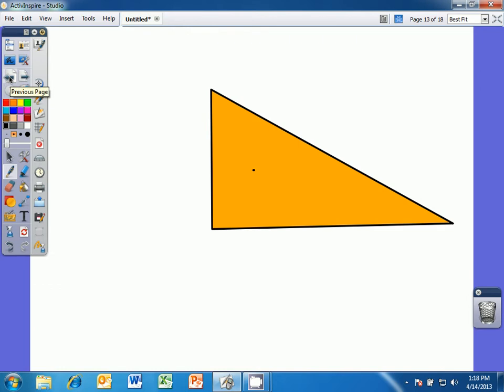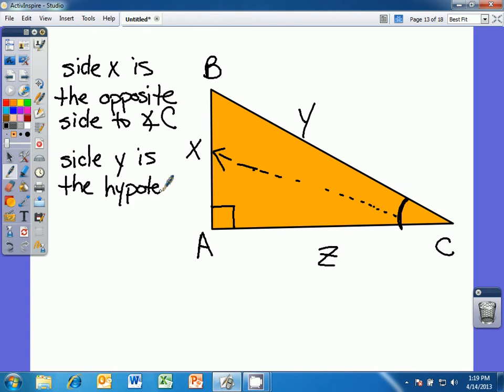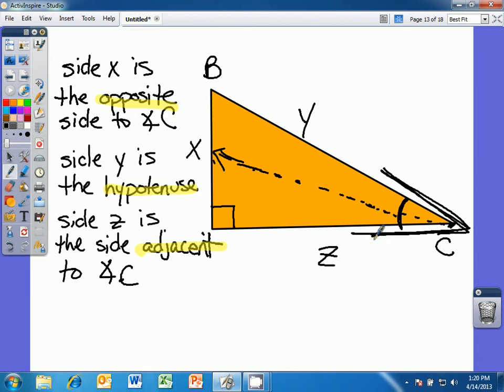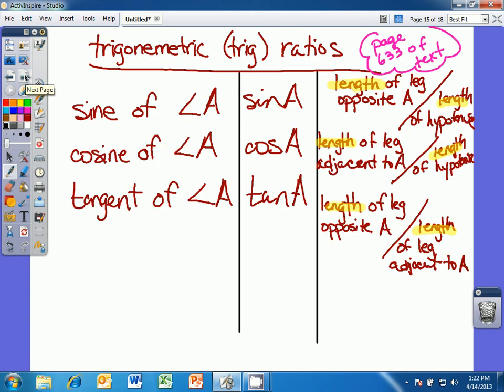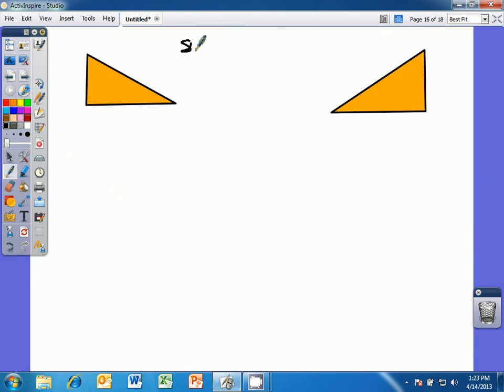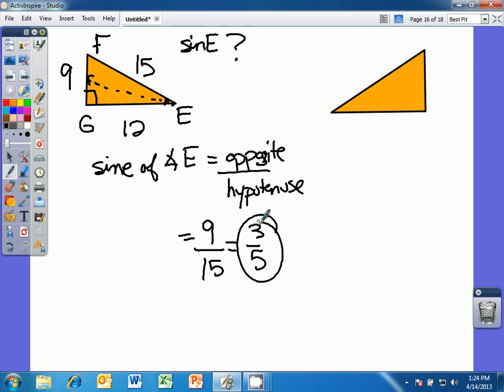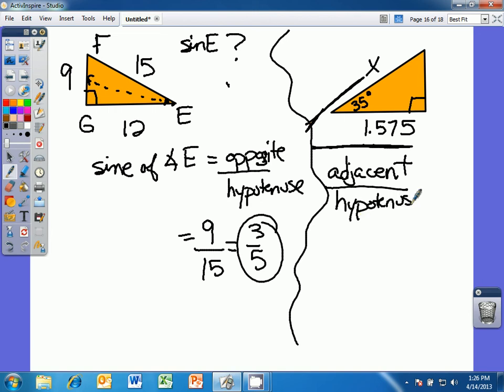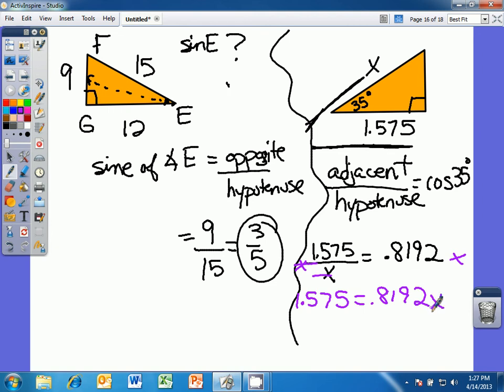right triangle trigonometric ratios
trig ratios defined, sample of finding trig ratio, sample of finding missing length